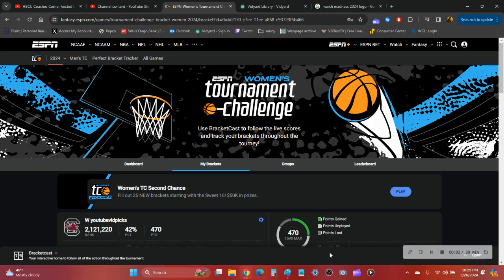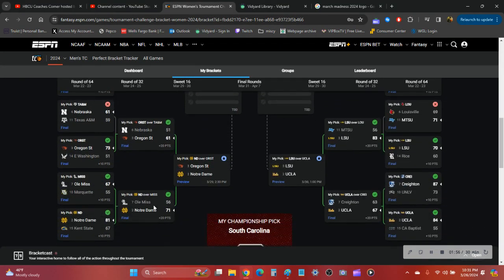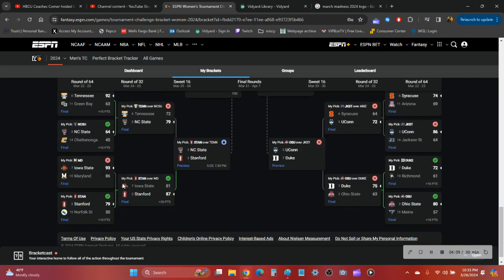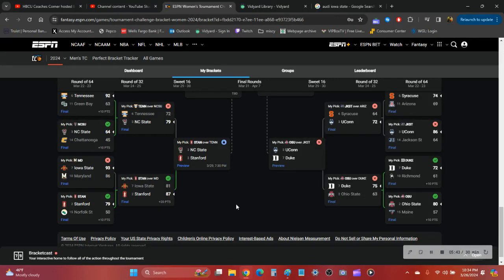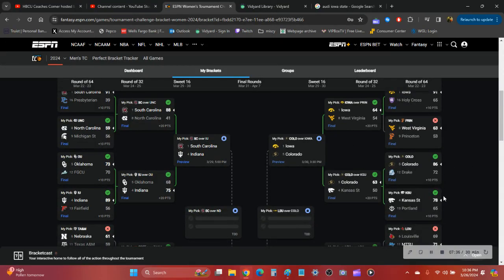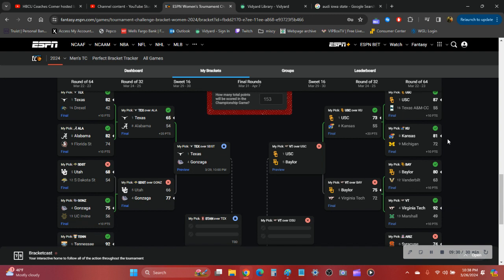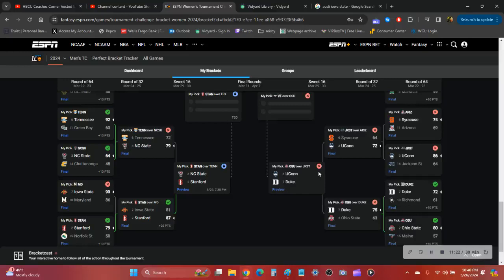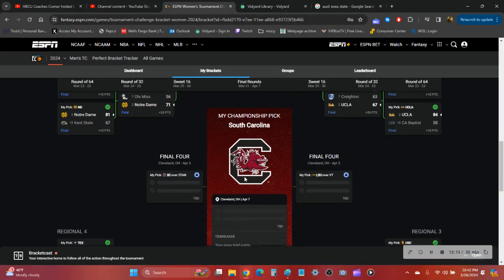RECAPPING MARCH MADNESS OPENING WEEKEND | WOMEN'S BRACKET